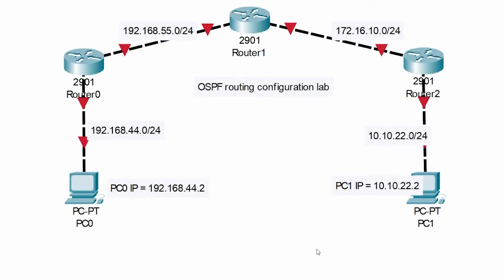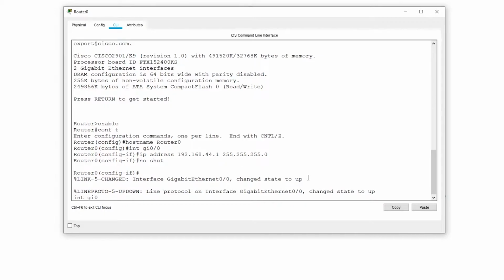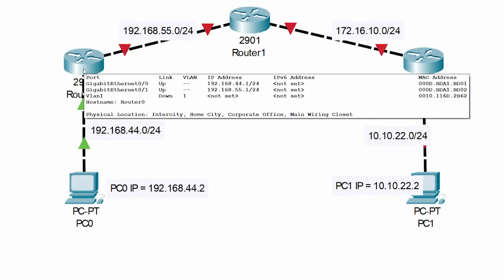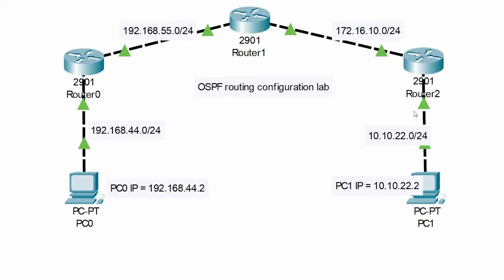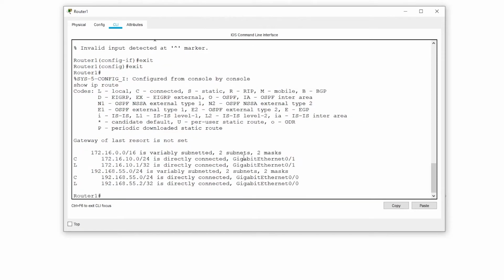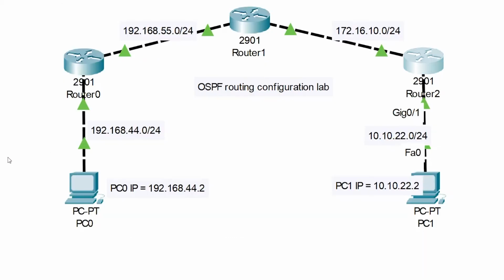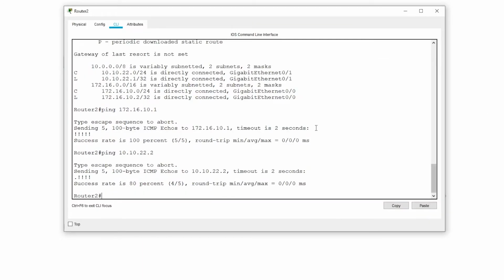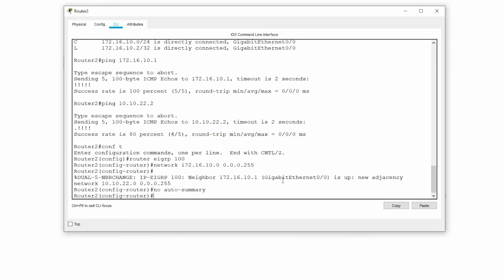Cisco Packet Tracer EIGRP